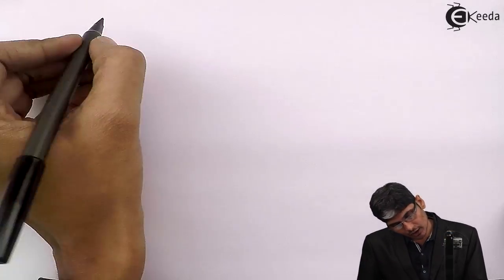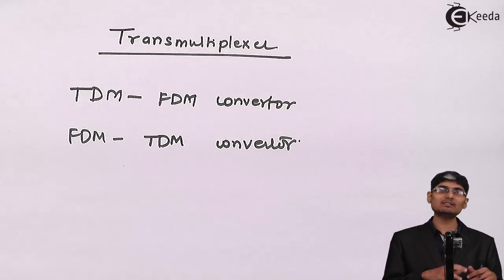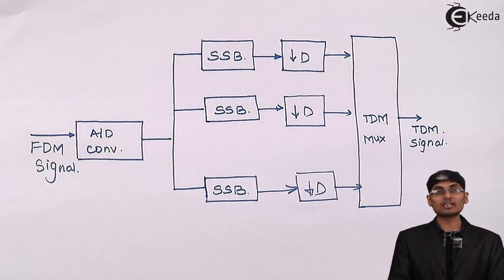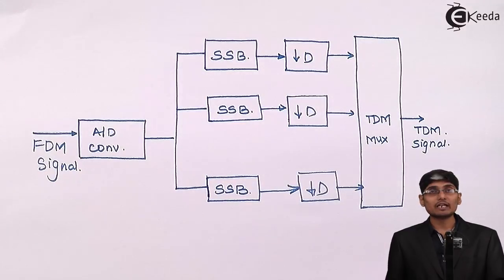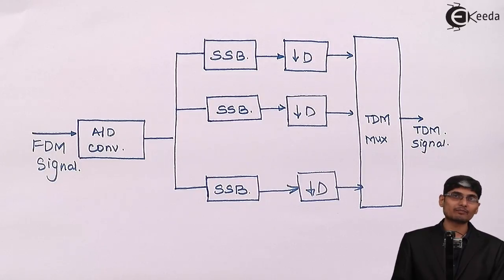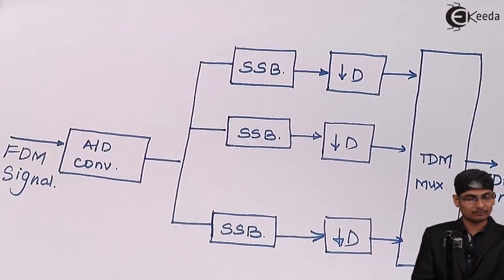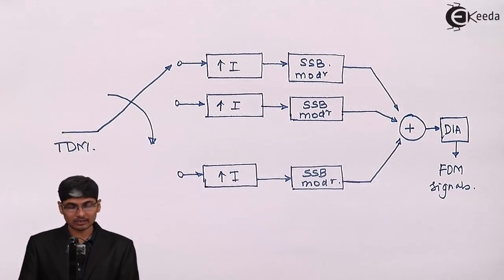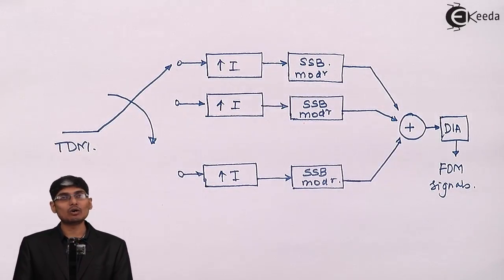Explain Trans multiplexer in Discrete Time Signal Processing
Discover the intricacies of Transmultiplexers in Discrete Time Signal Processing in this comprehensive breakdown! Unravel the core concepts, functions, and real-world applications of Transmultiplexers in managing multiple signals efficiently. Dive into a clear explanation of how these devices separate and combine signals in the digital domain, enabling streamlined data transmission. Perfect for understanding the crucial role of Transmultiplexers in modern signal processing. Join us to delve deeper into this fundamental aspect of managing signals effectively!

Happy Learning.